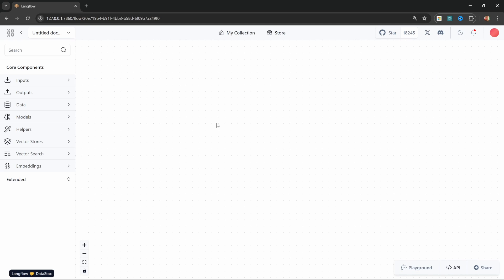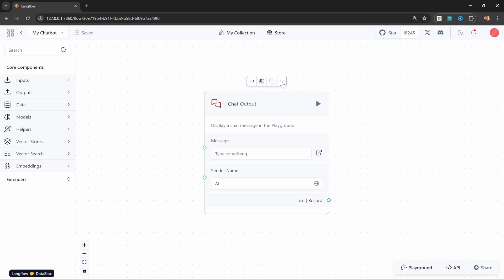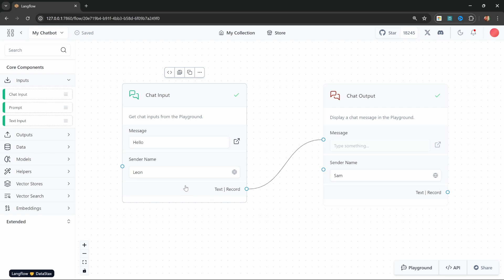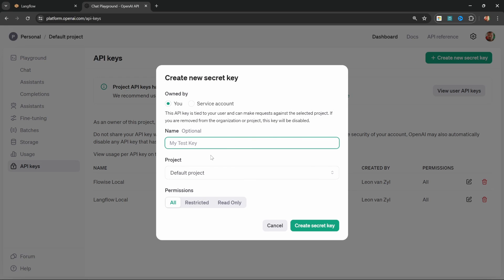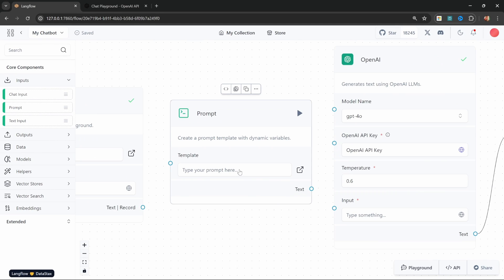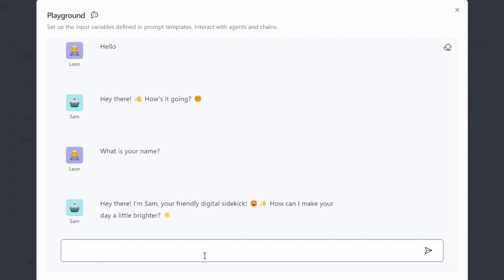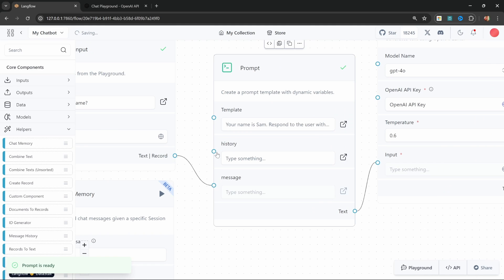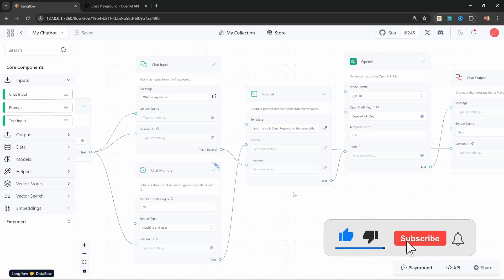How to Create an AI Chatbot with Memory - Langflow Tutorial #2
How to Create an AI Chatbot with Chat Memory with Langflow.

In this Langflow tutorial video you will learn how to create an AI Chatbot without writing any code.
You will learn many different aspect about Langflow, like Chat Inputs, Chat Outputs, Prompts, the OpenAI node and the Memory node for retrieving conversation history.

🕒 TIMESTAMPS:
00:00 - Create a Langflow Project
00:37 - Chat Output Node
00:50 - Nodes in Detail
02:58 - Testing flow using Playground
03:31 - Adding Chat Input
04:30 - Adding an AI Model (LLM)
06:19 - Creating an OpenAI API Key
06:53 - Global Variables
07:59 - Prompt Templates
09:39 - Prompt Variables
10:40 - Chat Memory
13:14 - Setting Session IDs
14:10 - Text Input